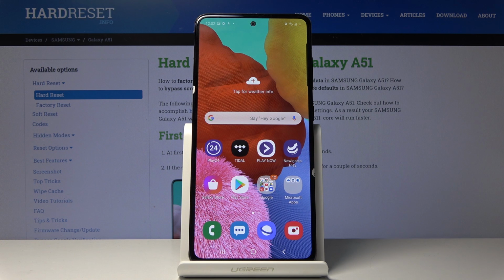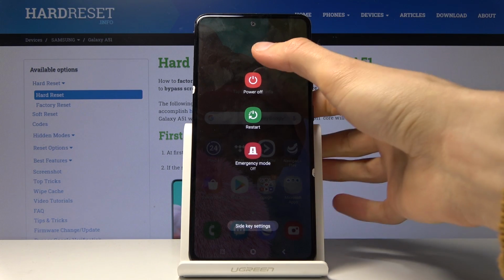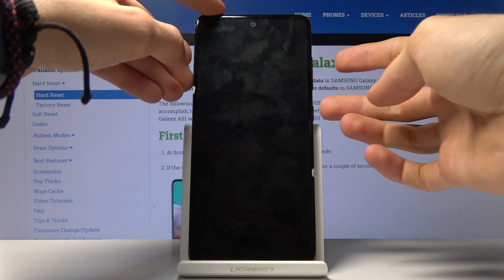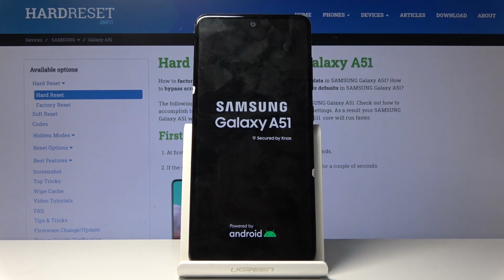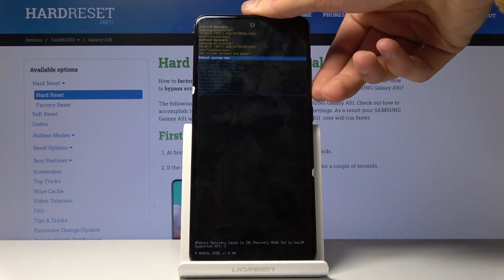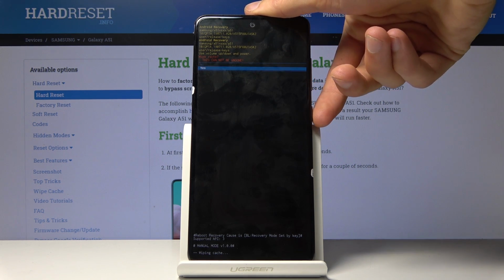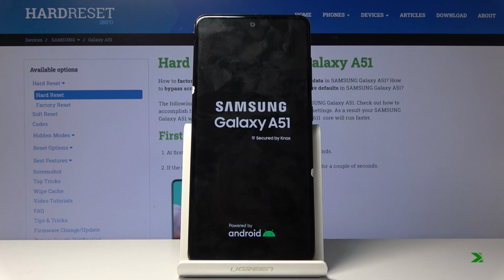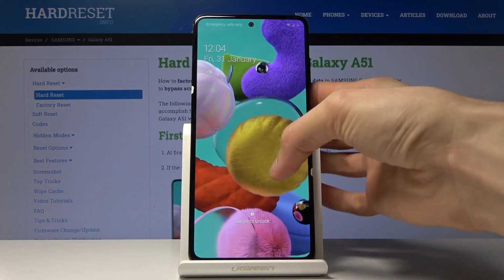SAMSUNG Galaxy A51 Wipe Cache Partition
Learn more info about SAMSUNG GALAXY A51:
Do you want to refresh system and speed up your Samsung device? Watch our video and follow the instructions how to get into a Recovery Mode and delete temporary files. Don’t worry! Your personal files are safe. Let’s learn how to use a combination of keys and get access to secret mode that allow you to use wipe cache partition to speed up your Samsung Galaxy A51.

How to wipe cache partition in Samsung Galaxy A51? How to speed up system in Samsung Galaxy A51? How to remove temporary files in Samsung Galaxy A51? How to refresh system in Samsung Galaxy A51? How to reset cache files in Samsung Galaxy A51? How to delete temporary cache files in Samsung Galaxy A51?